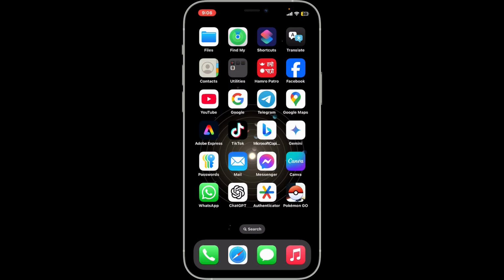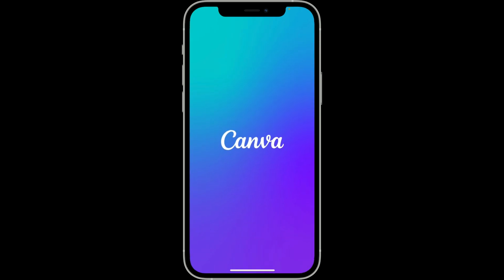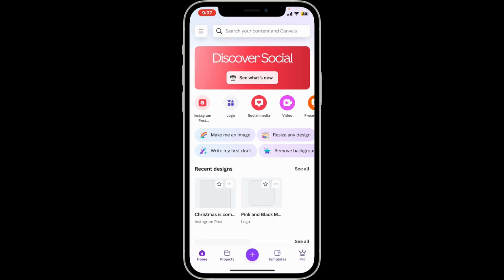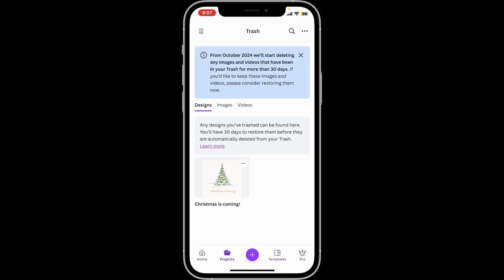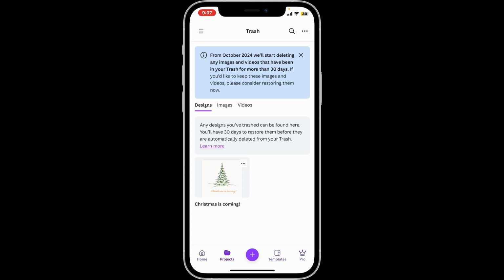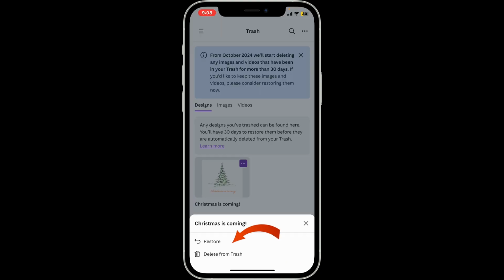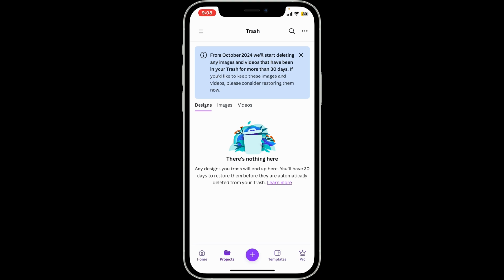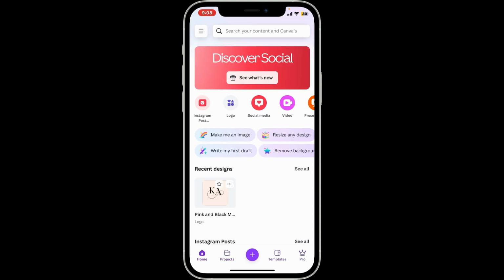How to Clear Trash in Canva 2024?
Want to free up space in your Canva account? This video will show you how to easily clear your trash in Canva, so you can keep your design workspace clean and organized!